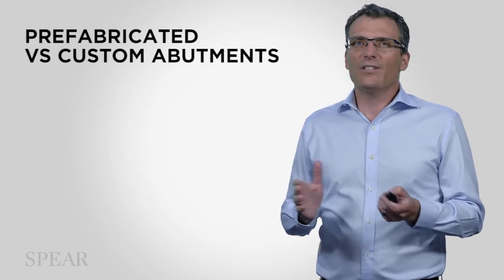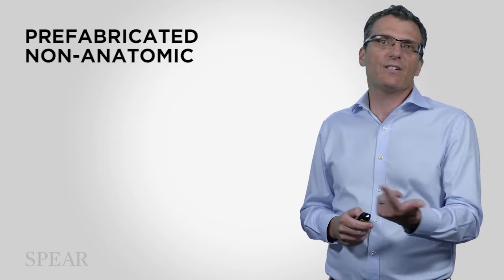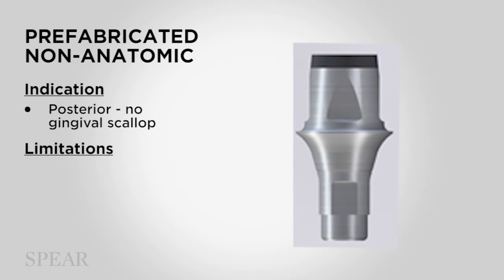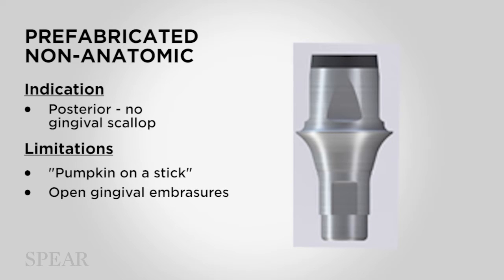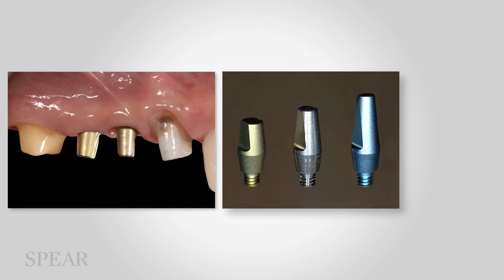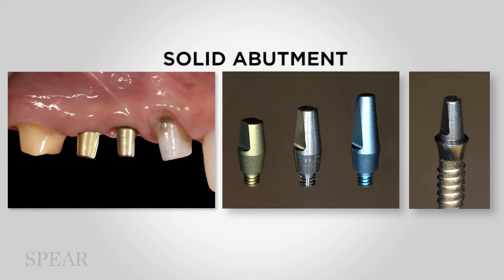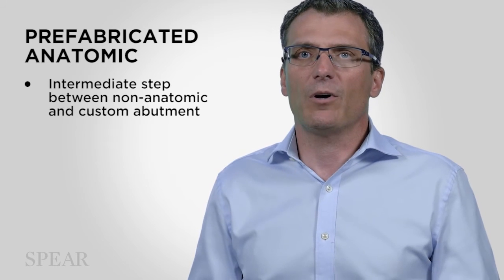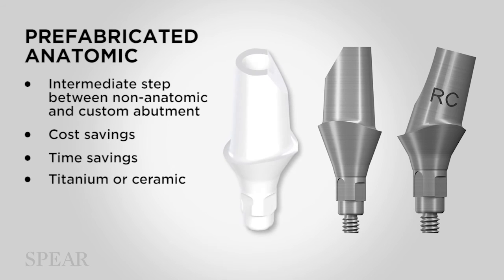Preview Spear Online Course - Stock Implant Abutments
In this lesson, we cover some considerations for selecting an abutment for implant restorations, specifically stock implant abutments versus custom implant abutments. For the full course, "Abutment Selection," get a free Spear Online demo